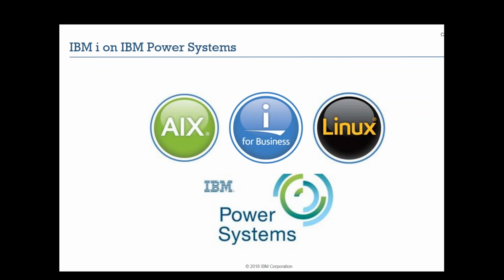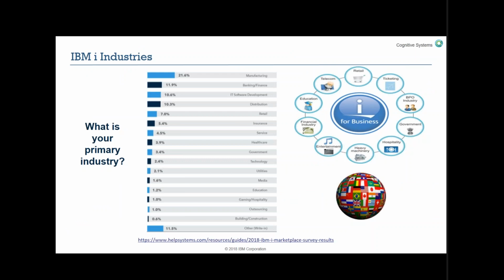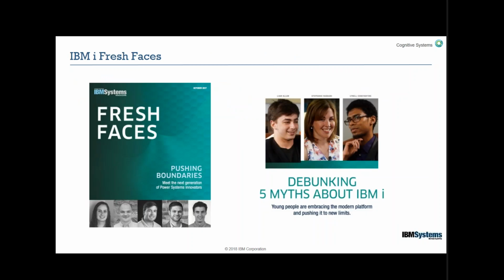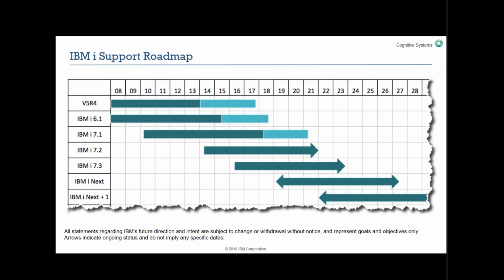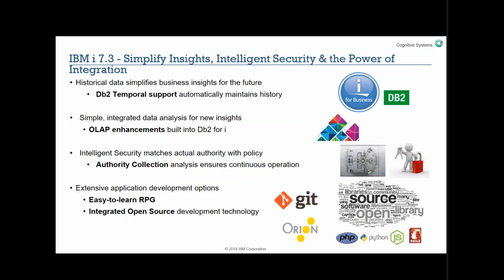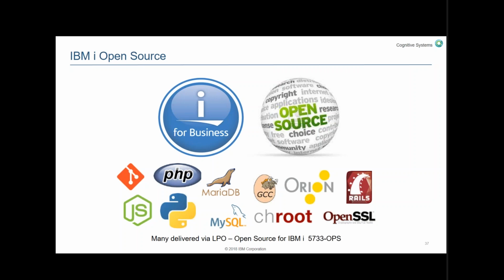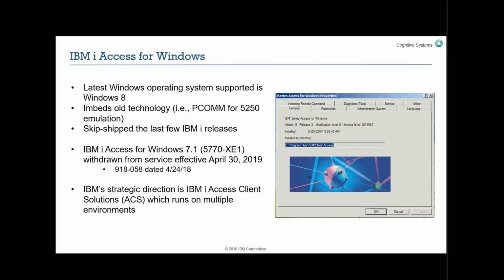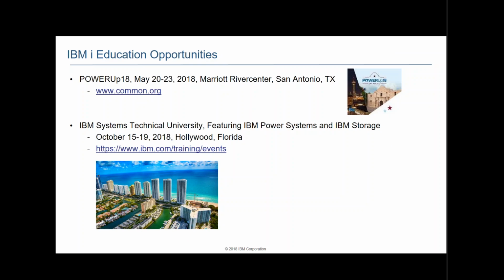2018 05 10 IBM i Trends and Directions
Replay from May 10, 2018 Power Systems Virtual User Group webinar.